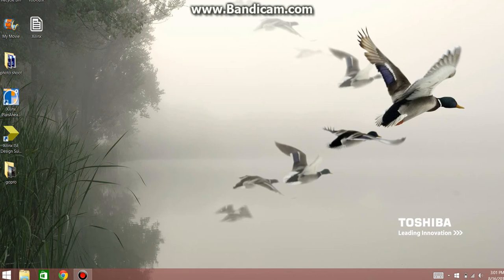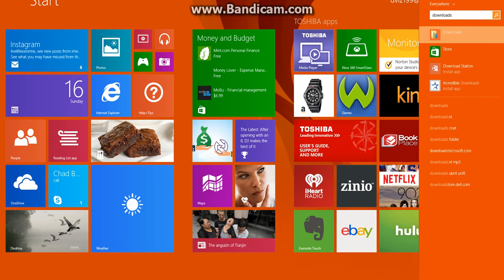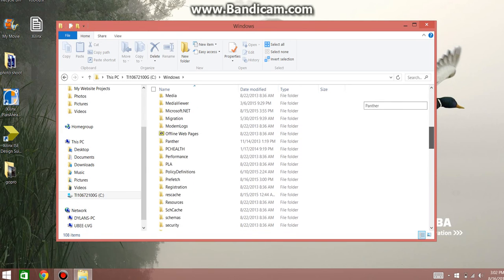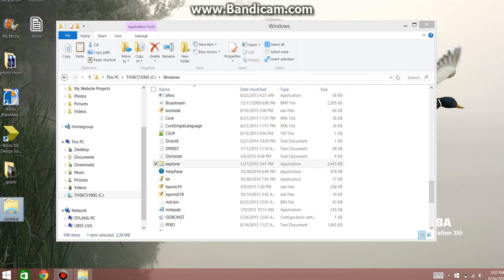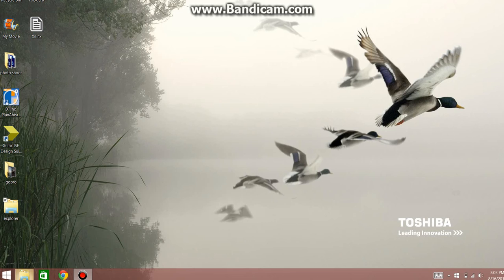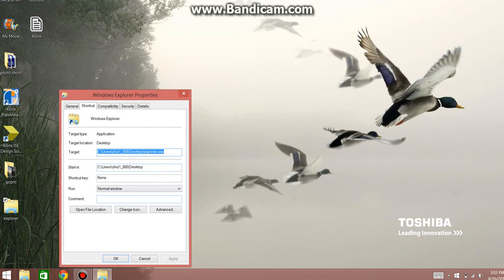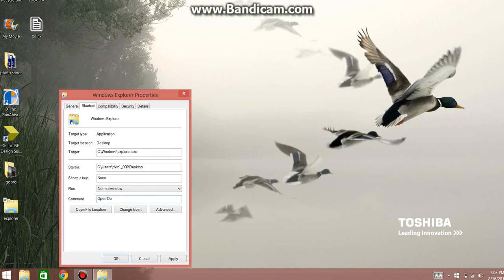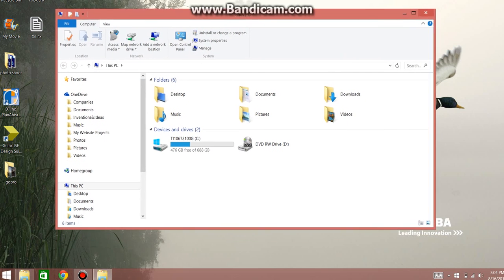File Explorer Just Open! - Fix for Windows 8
File Explorer not opening correctly in windows 8. Screen was blinking every time I tried to open it. Now it is working perfectly.

If you can edit the target before unpinning the program then you can just skip to that part, you don't have to copy and paste, but either way should work just fine.